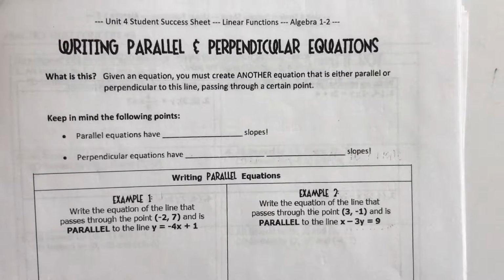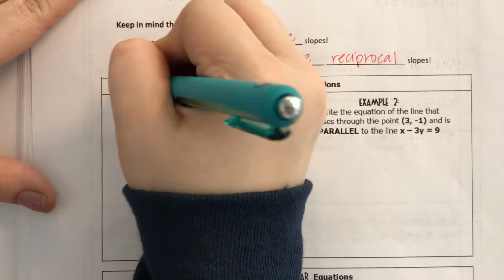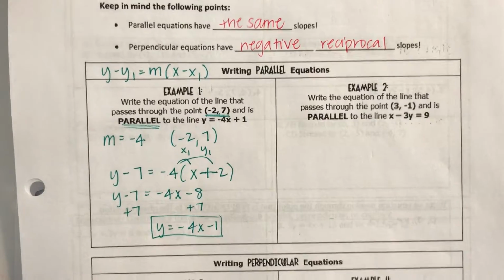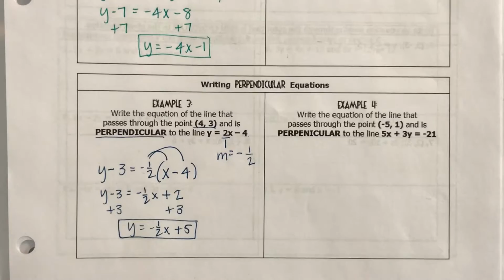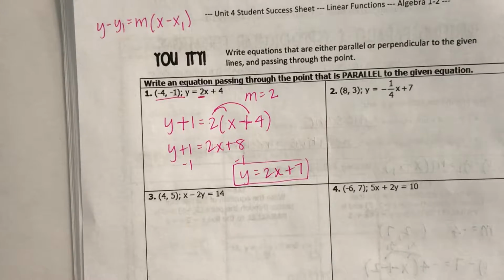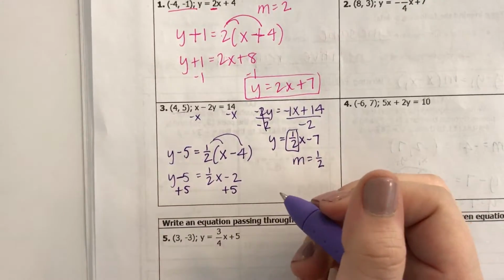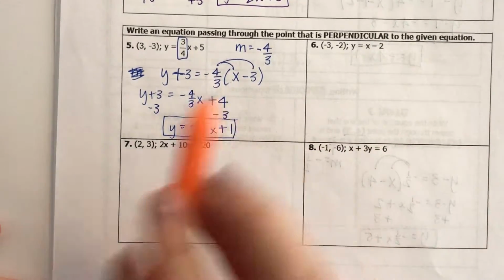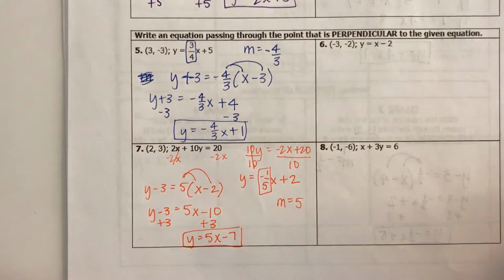Concept #8: Writing Equations of Parallel and Perpendicular Lines